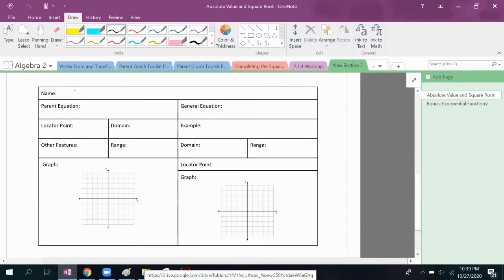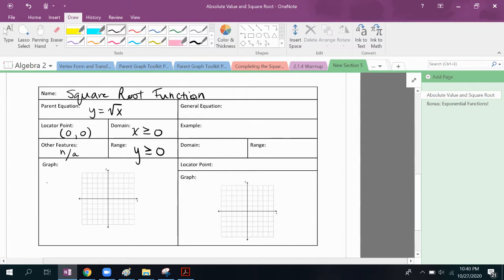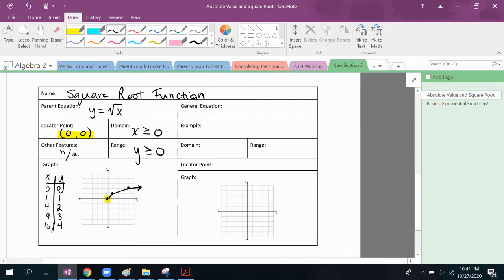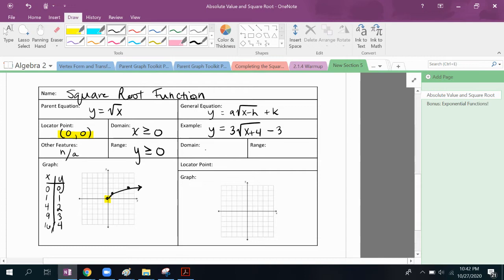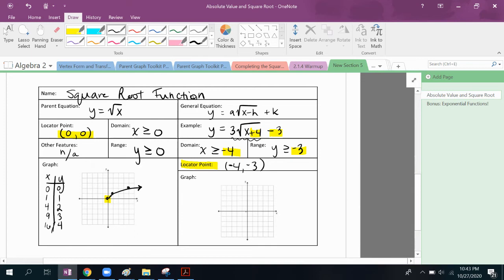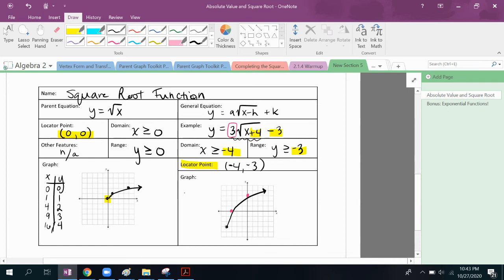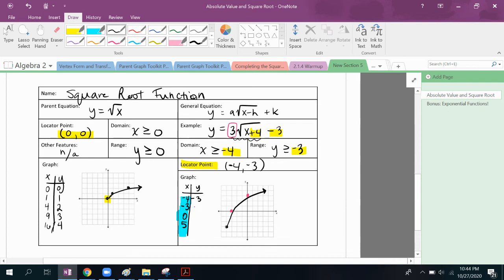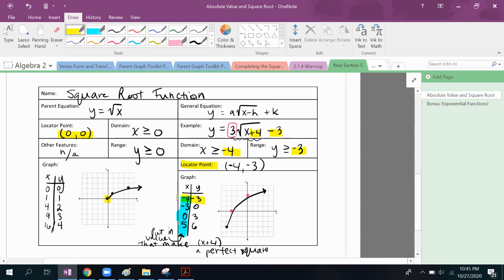Square Root Parent Graphs